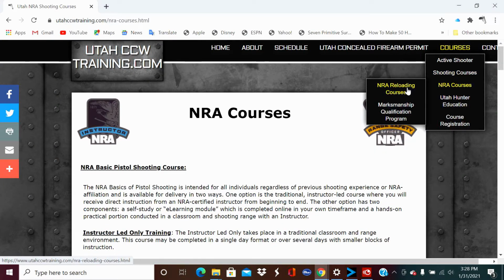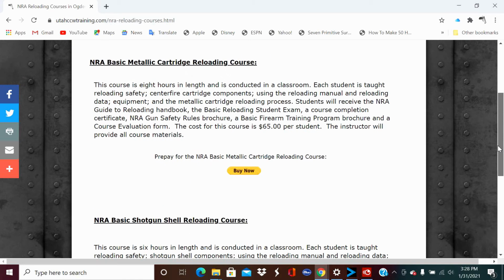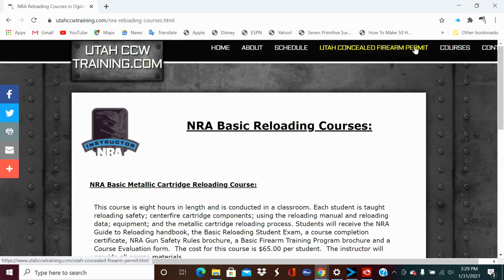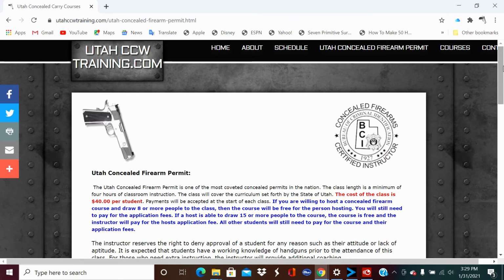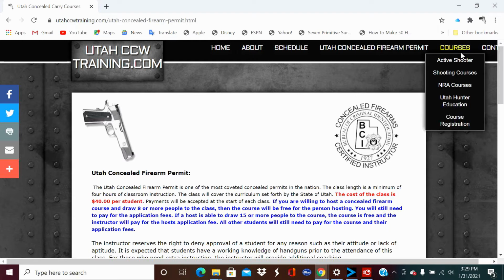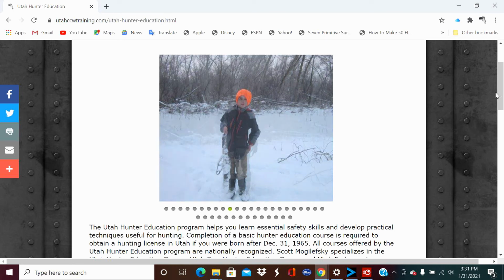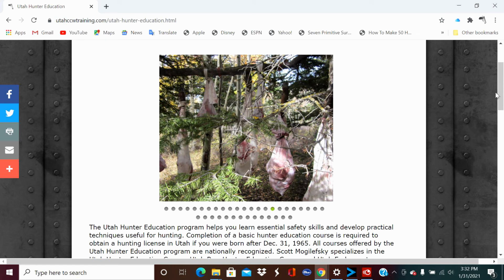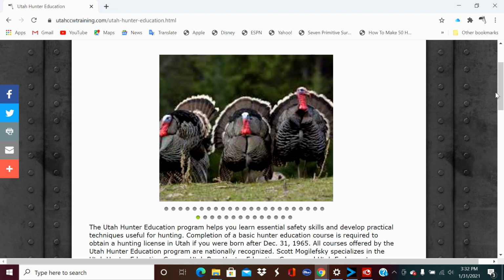How to find a Utah Concealed Firearm Permit instructor in your area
If you are looking to get your Utah CFP and you want to know more about your instructor, this video will help show you what to look for.  There are a ton of instructors out there and finding one that fits your needs could be a challenge.  This video will give you tips & advice of what to look for in your instructor and to make sure they are what they say they are.